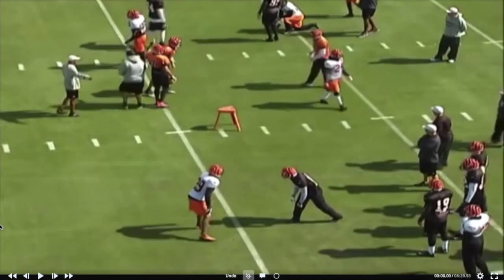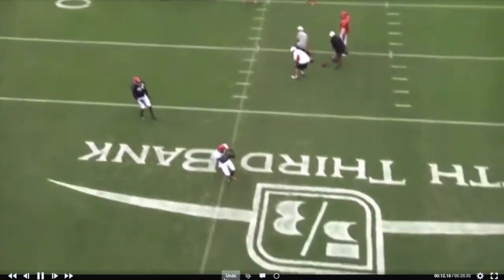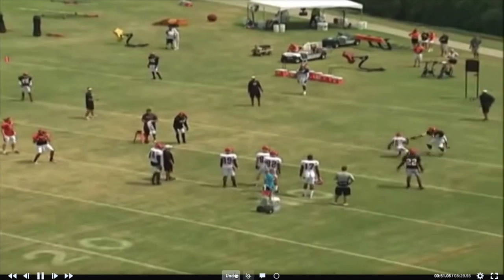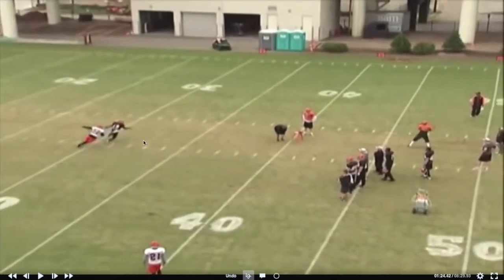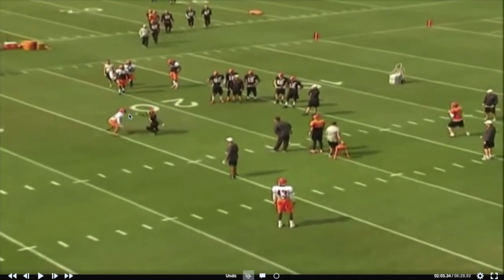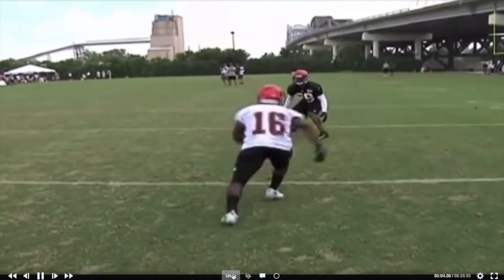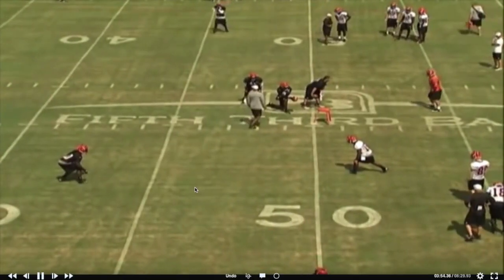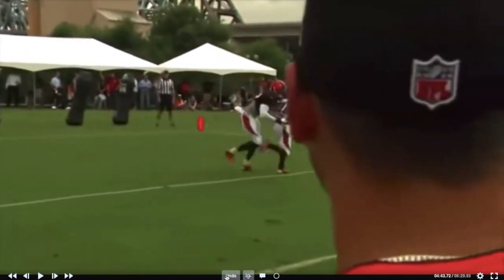Football School || Andrew Hawkins 1 on 1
In this video we break down Andrew Hawkins, formerly with the Cleveland Browns and Cincinnati Bengals, doing 1 on 1 in practice. We study his releases, skipping off the ball, changing speed and direction, and attacking the ball in the air